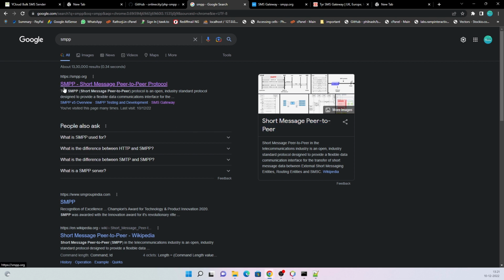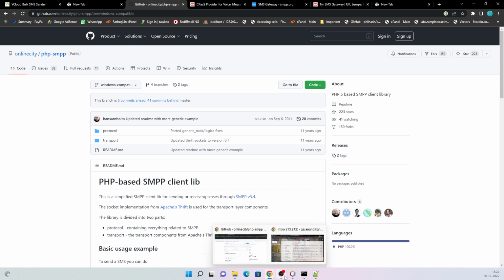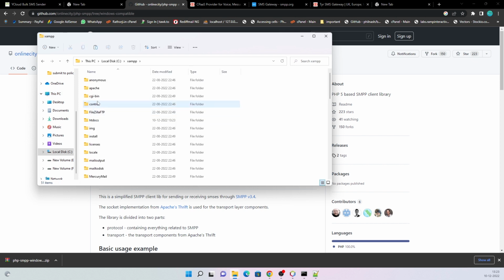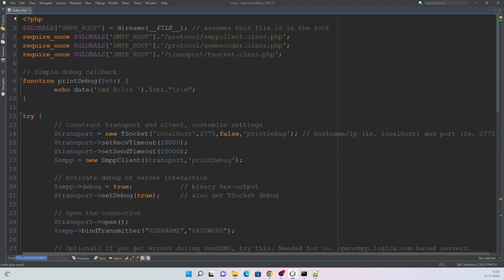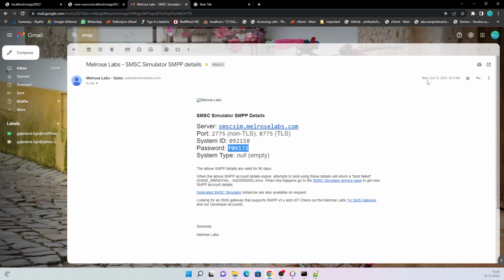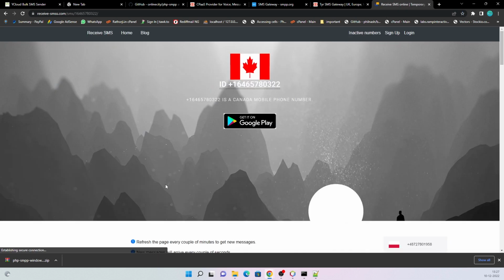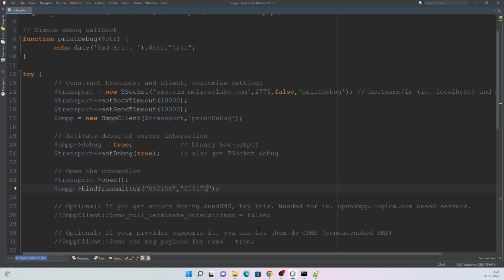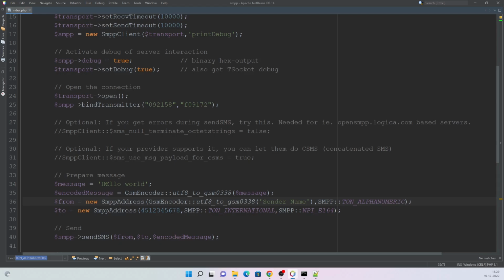SMS API integration SMPP PHP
Learn how to connect to SMPP for sms in php